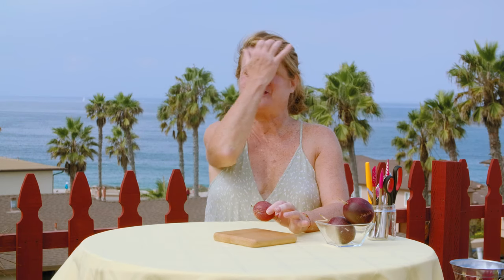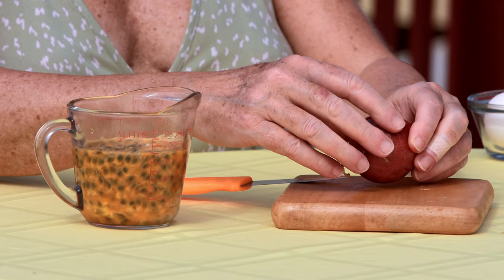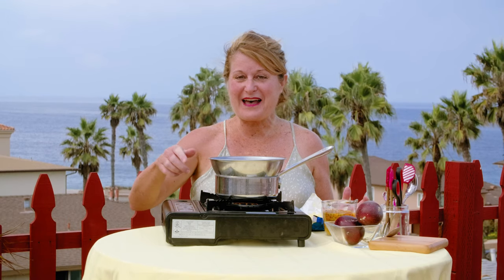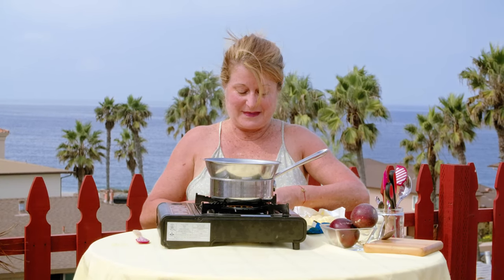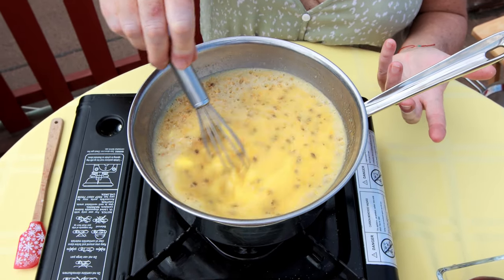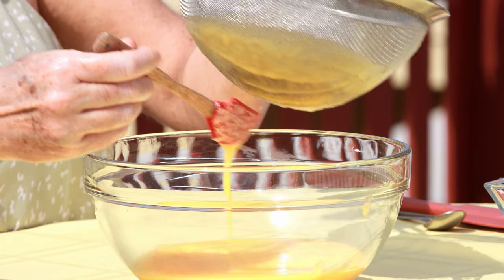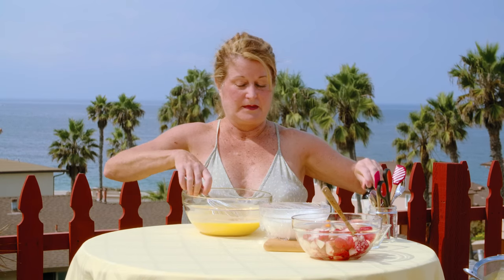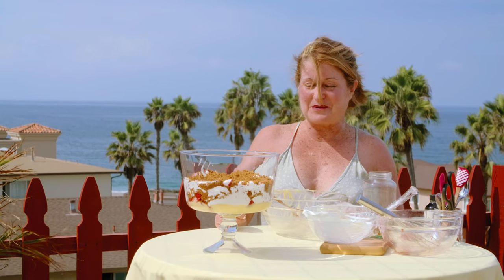Passion Fruit Trifle-y Dessert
Welcome to Cooking by the Sea with Chef Di, for a recipe that will surely qualify as one of my Greatest Hits ever!

Passion Fruit is one of my favorite passions, and this dessert elevates my passion fruit curd to the realm of the sublime.

This amazing four-layer dessert brings together passion fruit curd + Mascarpone cheese, vanilla whipped cream, Speculoos cookie crumbs, and fresh berries + white nectarine. Those layers combined are delicious beyond measure!

The recipe for Passion Fruit Curd that includes lots of tips and variations for this incredible condiment is here:

Hope you’ll try the recipe and let me know what you think!